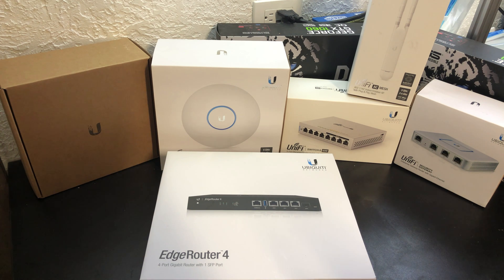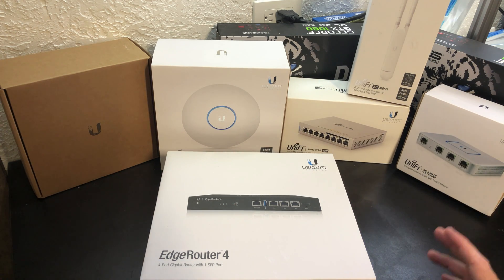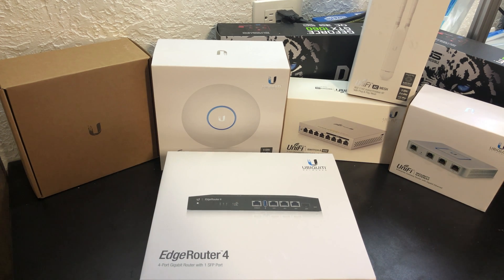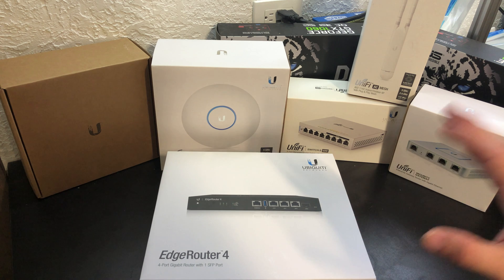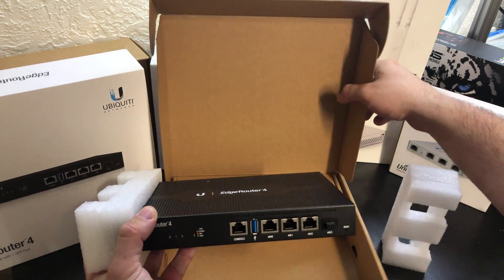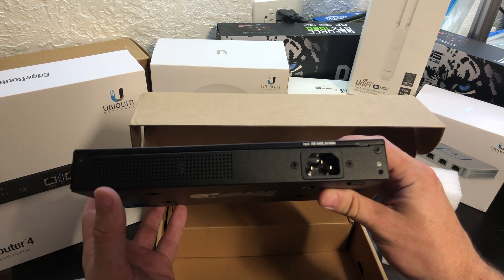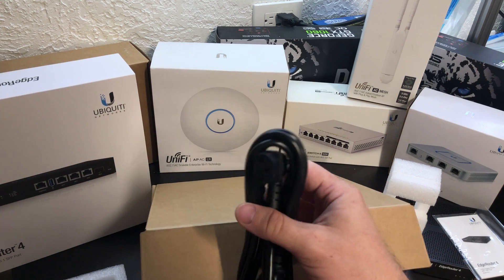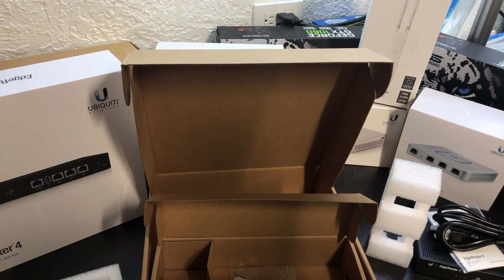EdgeRouter 4 Unboxing and why I switched from USG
I decided to take the plung with ubiquiti equipment a few years back and it has been mostly good. Today I have two AP AC LR's, a 16 port POE switch, another 8 port POE switch and a UAP-AC-M. I also have a USG that is getting replaced today with a EdgeRouter 4. Check out the video to find out why.

Edgerouter 4
Rackmount Kit